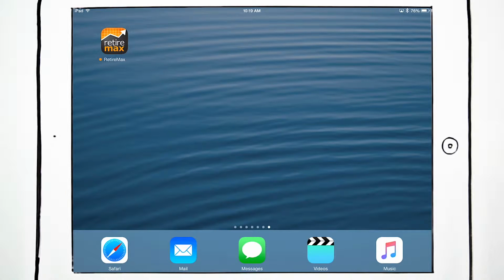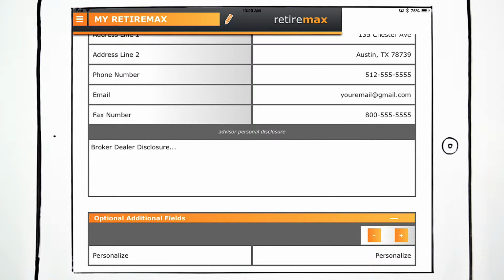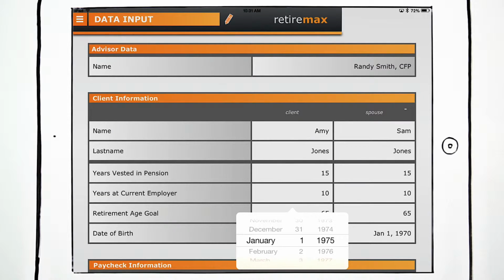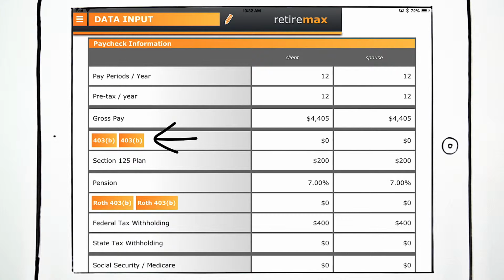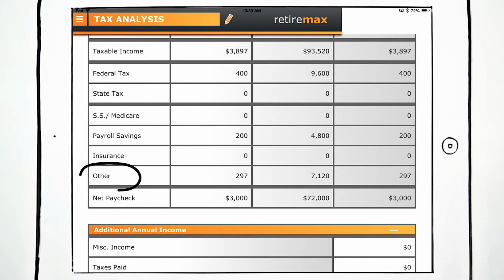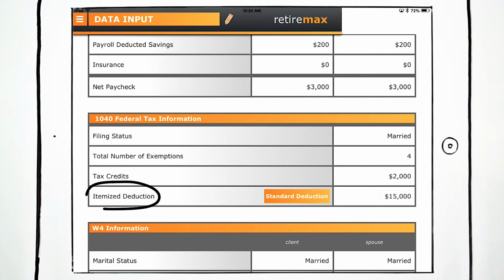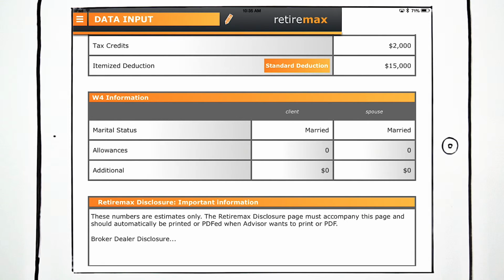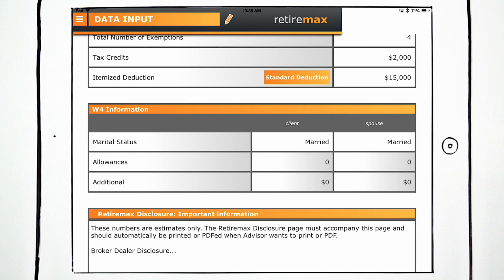Retiremax iPad App Tutorial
Learn how to use the Retiremax iPad app in this educational tutorial from Wienot Films.

Wienot Films is an Austin-based production company that creates simple, yet effective explainer videos turn complex ideas into concise, memorable, easy-to-understand stories. You might also hear their videos referred to as explainer videos, explanatory videos, doodle videos, pitch videos, scribe videos, startup videos, home page videos, landing page videos, etc. Whatever you call them, they're simple, engaging, and tell your story!

Wienot Films // Follow Your Passion. Tell Your Story. Live Your Dreams. Why Not?